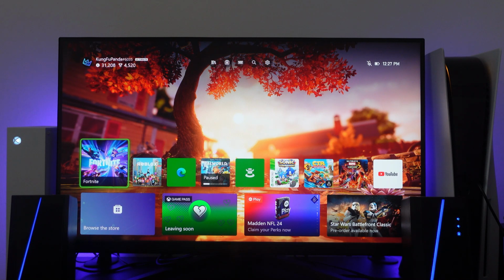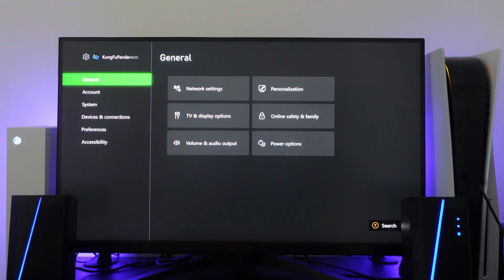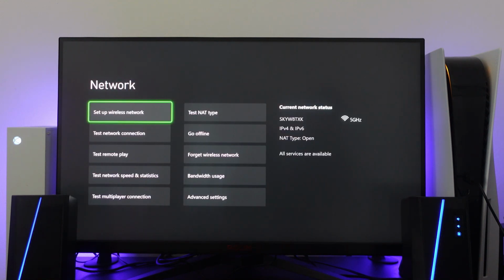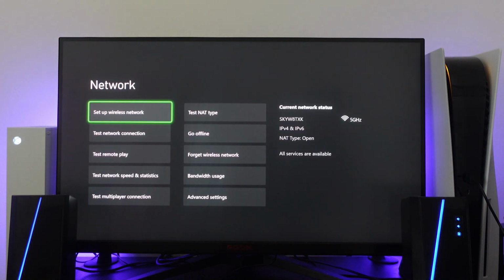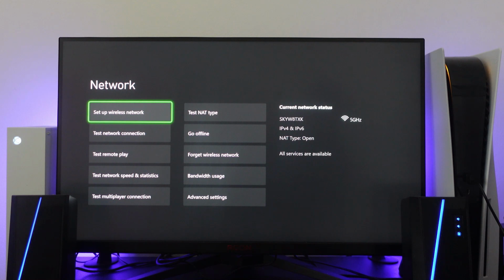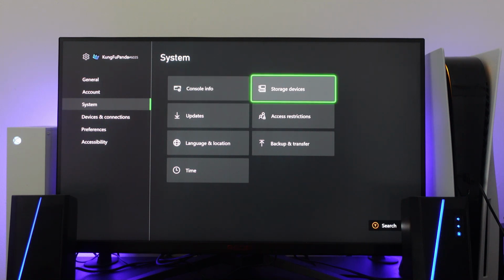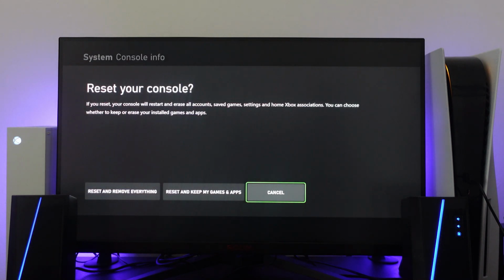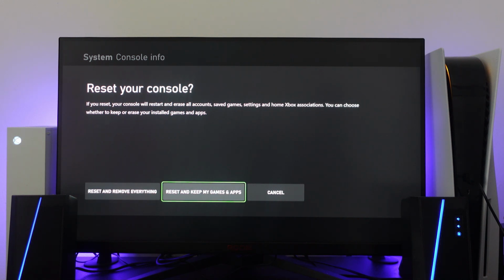How To Restore Network Settings Xbox Series X/S